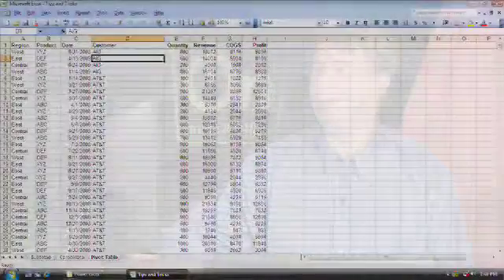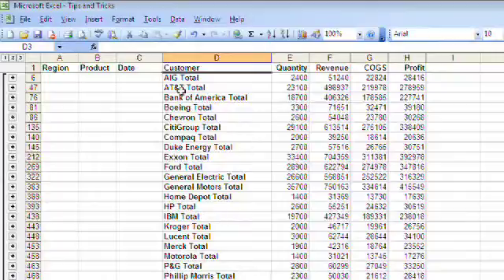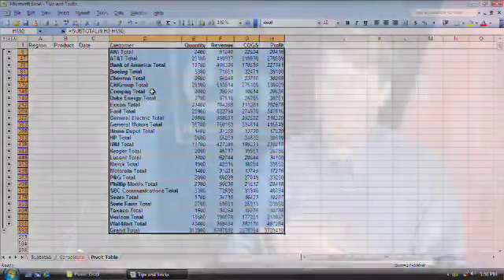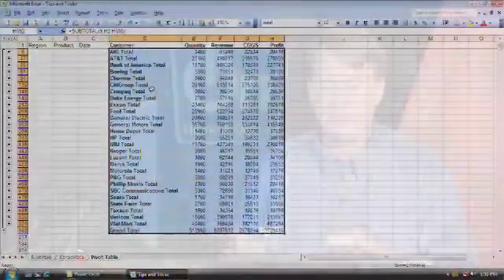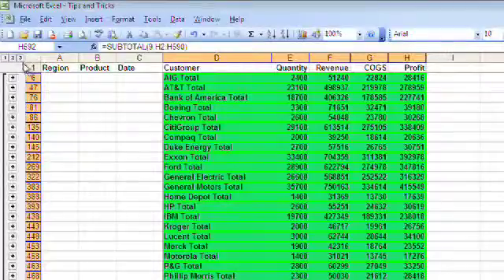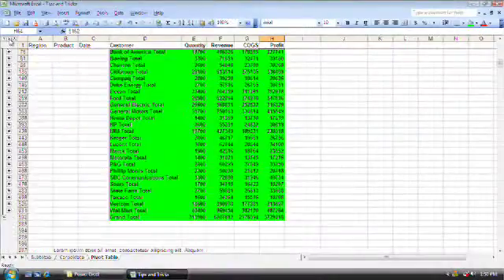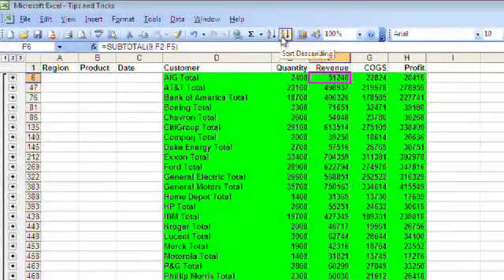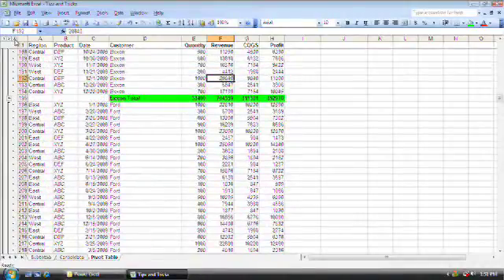Subtotals Part 3 - Format Subtotal Lines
Learn how to Format the subtotal lines.